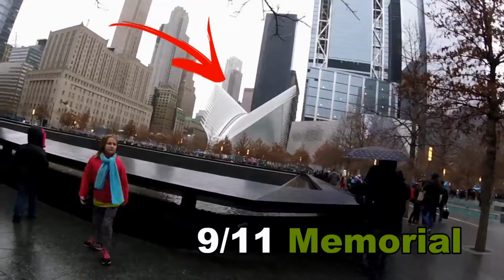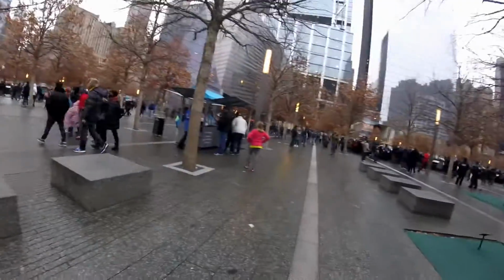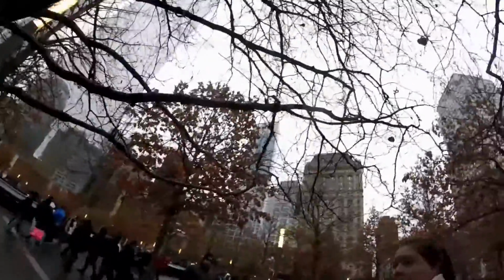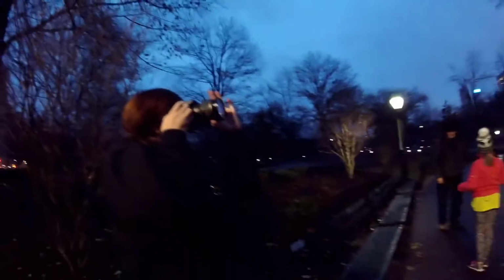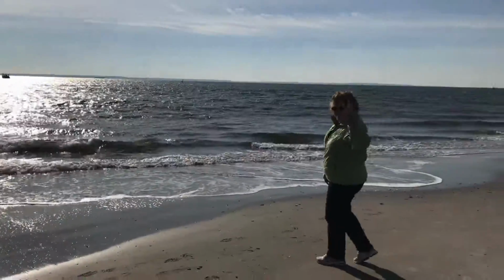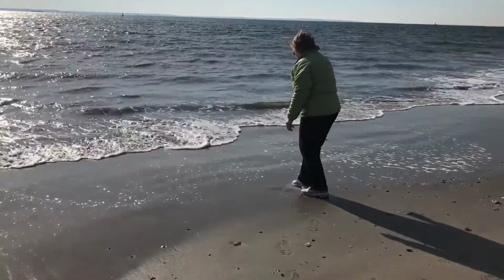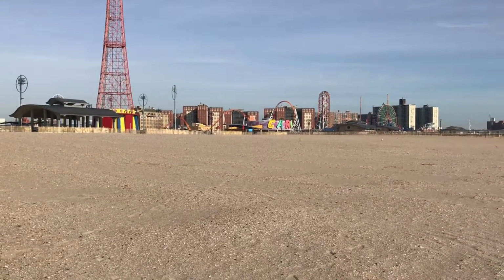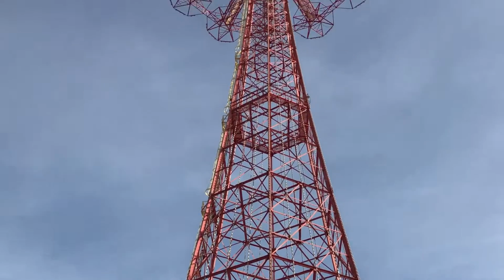The Adventure to New York City Dec 2016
Oma and Grampy's adventure to New York City for Christmas 2016